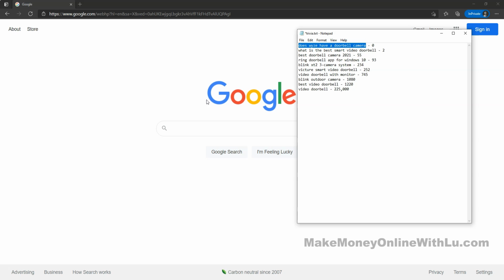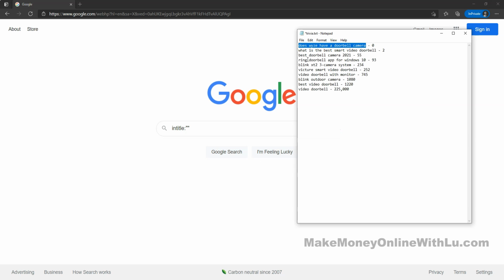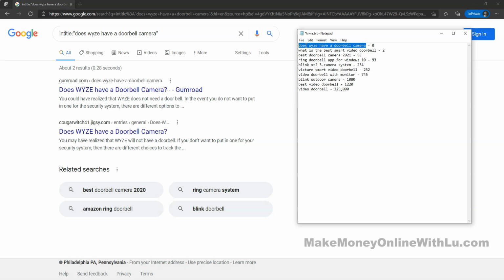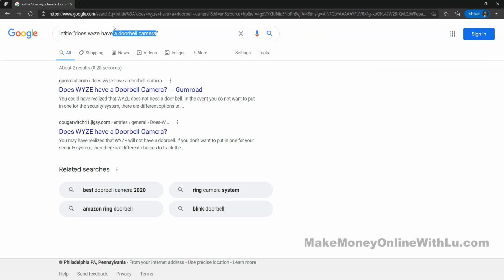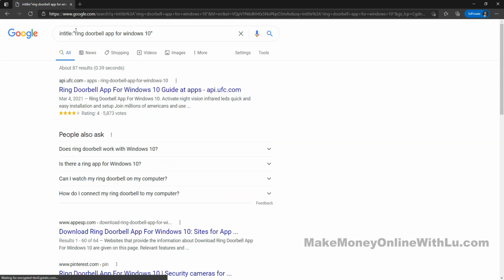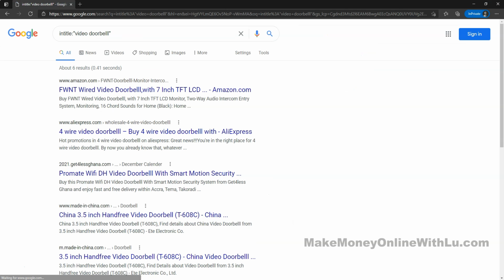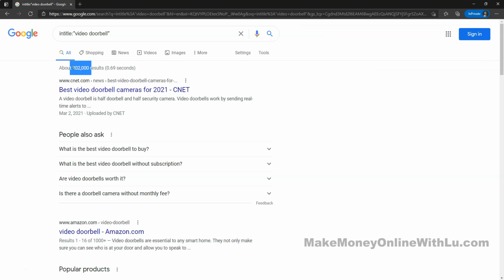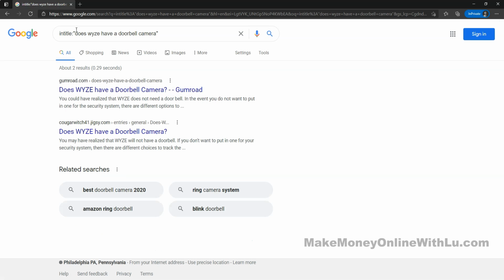Super Simple Keyword Research for 2021 (KEYWORD DRILL 2)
- Click to the link to gain access to the FULL DISCLOSURE Version of this Training!